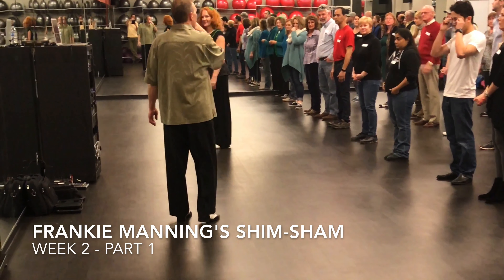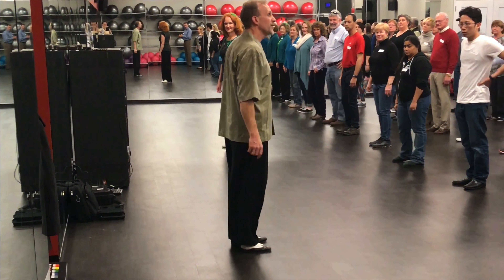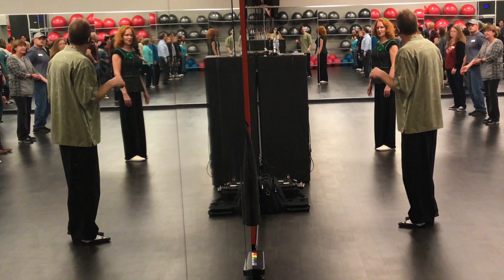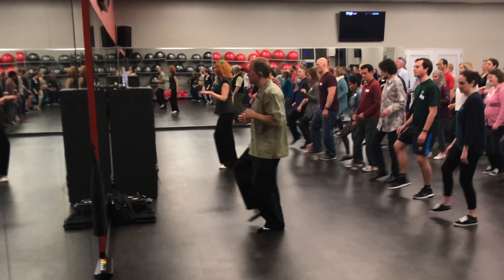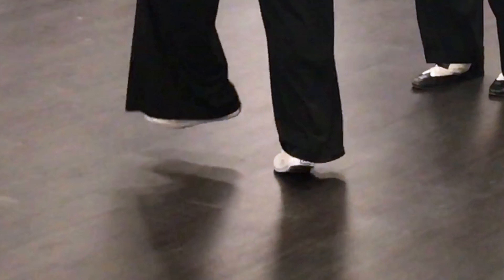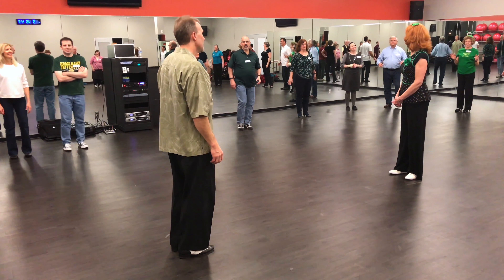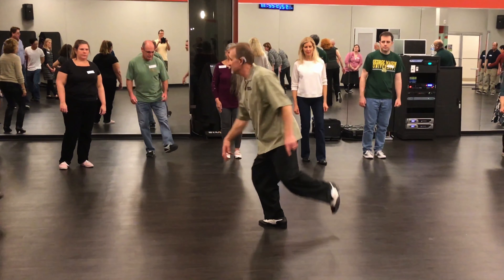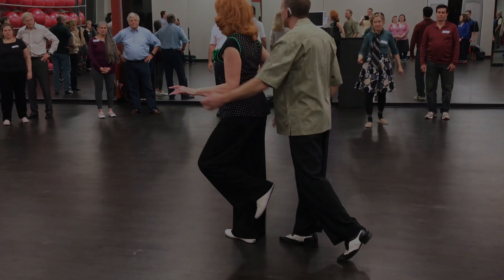Sue&Gary - Week 2B - Mar-Apr 2017 - Gottaswing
Moves from Sue & Gary Caley's Intermediate Swing/Lindy class
Mar-Apr 2017
Week 2B
Shim-Sham Part 1
Thomas Turn